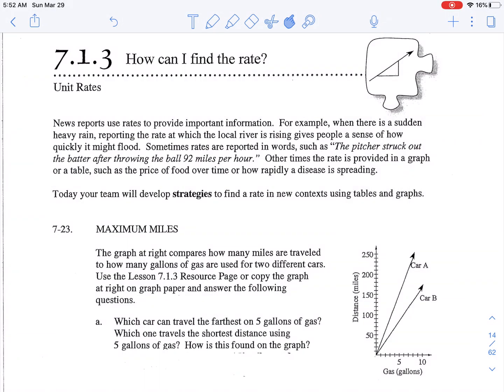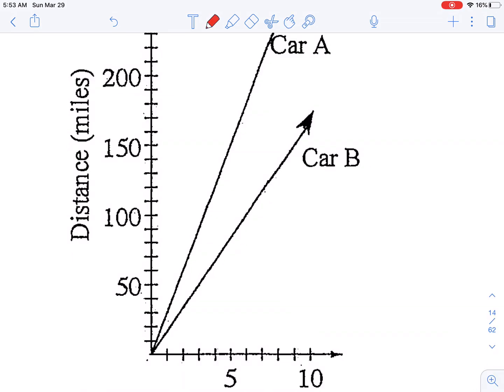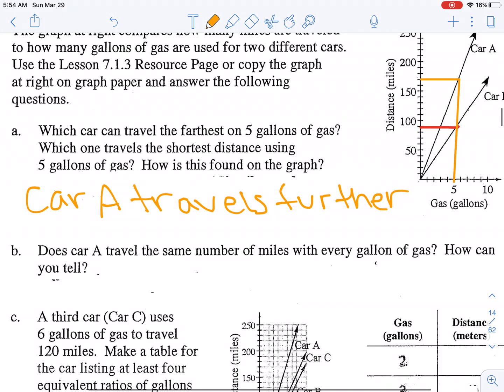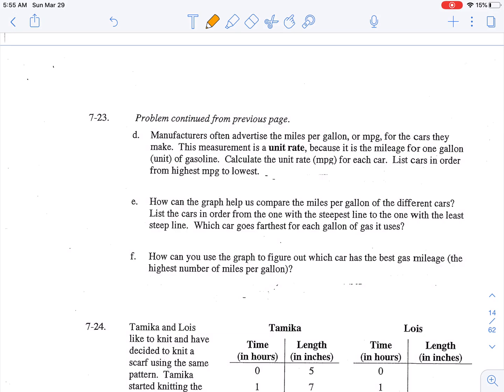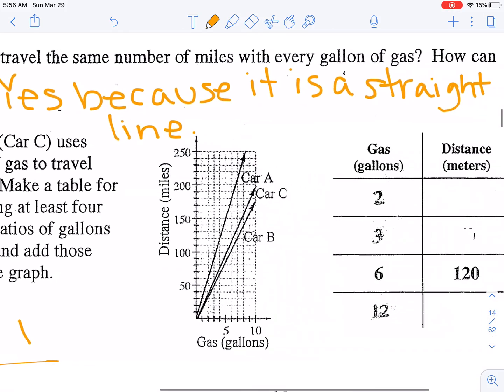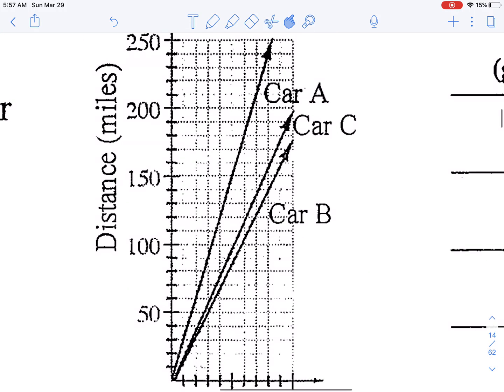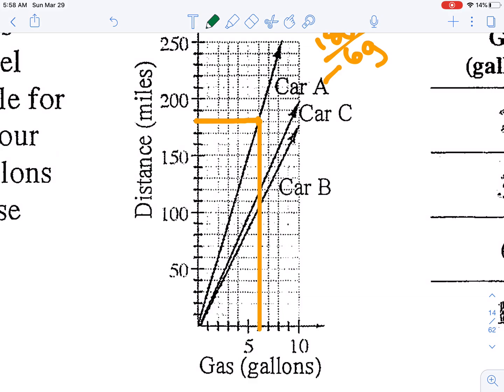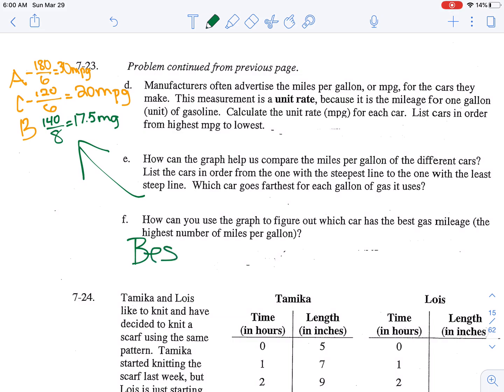MC 7.1.3 problem 7-23